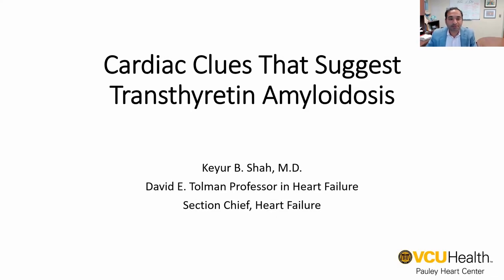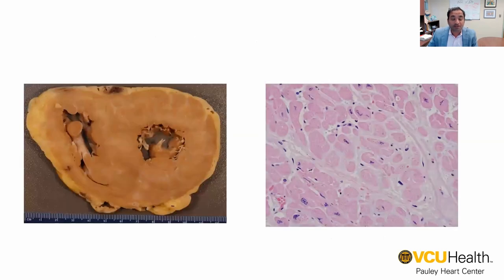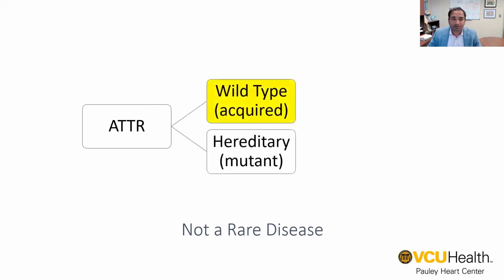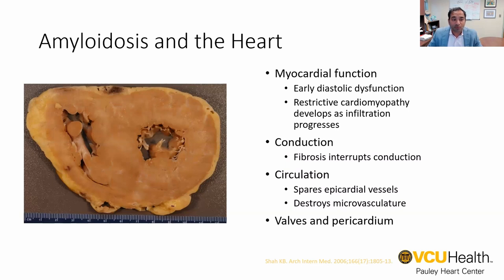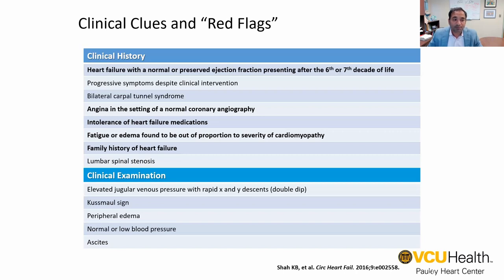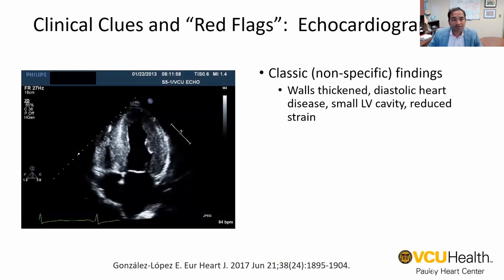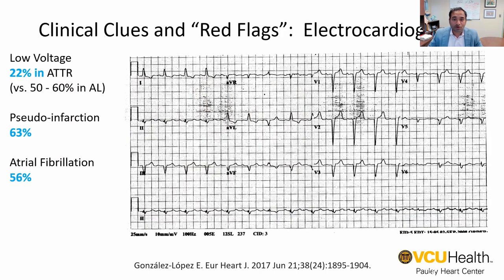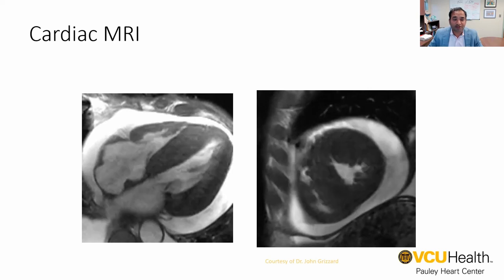Expert Insights Into Amyloidosis: Cardiac Clues That Suggest Transthyretin Amyloidosis - Part I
In part 1 of a 2-part series, Dr. Keyur Shah, cardiologist from VCU Health’s cardiac amyloidosis care team, discusses the two most common types of transthyretin (TTR) amyloidosis: hereditary and wild-type. He details how ATTR cardiomyopathy amyloidosis presents and manifests itself to impair the heart. Dr. Shah lists clinical clues, “red flags,” and biomarkers which can raise suspicion of the presence of amyloidosis. Next he discusses insights that can be gained from echocardiograms, electrocardiograms, and cardiac MRIs and how they offer possible indicators of the disease presence. Once amyloidosis is suspected, definitive diagnosis testing is next.  See Part II: “Clinical Signs that Suggest Transthyretin Amyloidosis: Non-cardiac Clues”